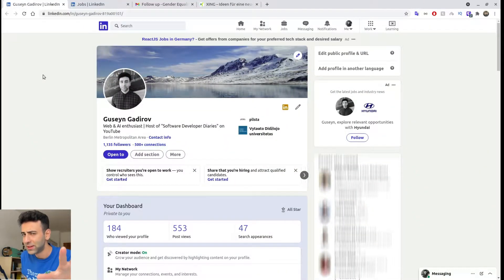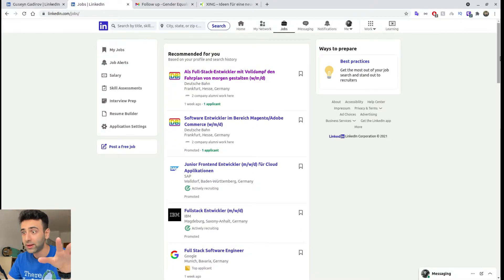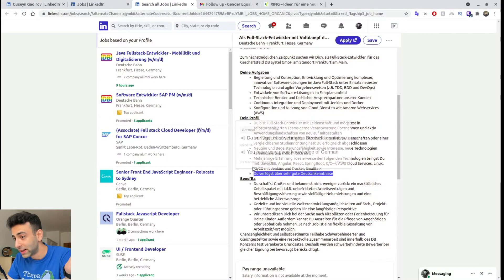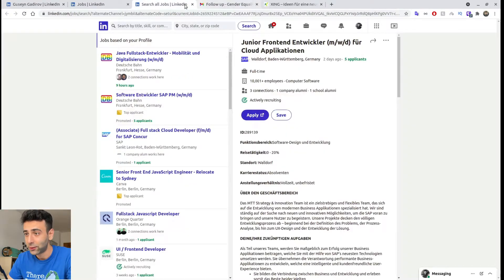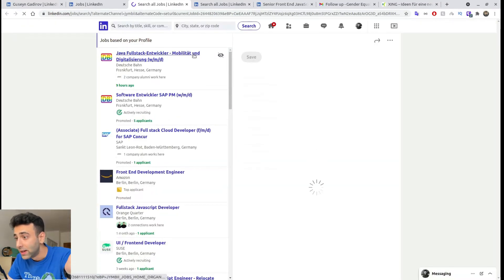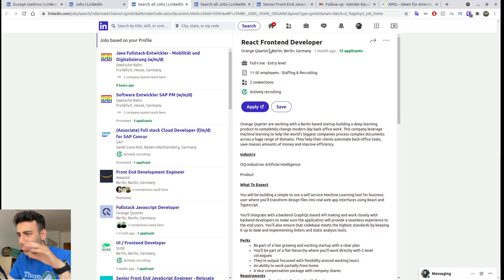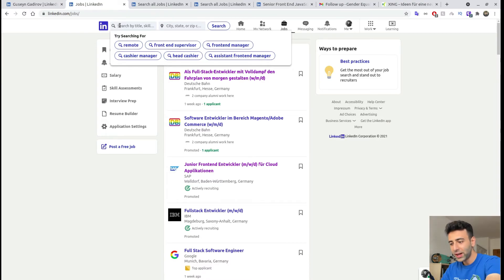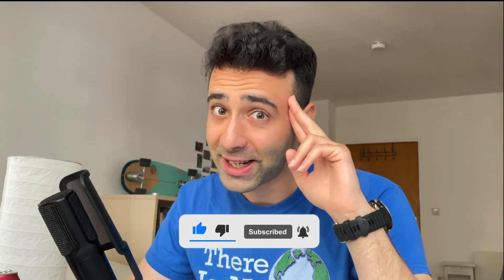Software Developer Jobs in Germany (how to choose the right one)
It's not easy to find and apply for the right Software Development jobs in Germany, since there are simply too many of them: some good and some meh. But how to find the right one for you based on your skills? In this video I will reveal my strategy for finding the right Software Engineering jobs in Germany using LinkedIn and give a bonus tip which will boost your chances of getting hired and working in Germany many times.

Other websites for job search:
monster.de
stepstone.de
indeed.de

🕒 Timestamps:
(0:00) Intro
(0:56) Profile overview
(2:26) Comparison & Tips
(12:02) Bonus tip